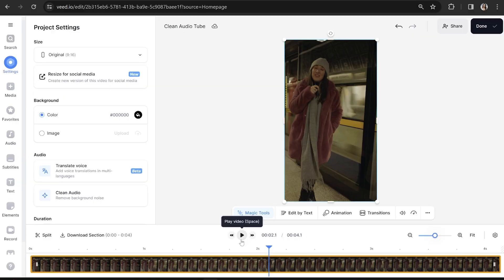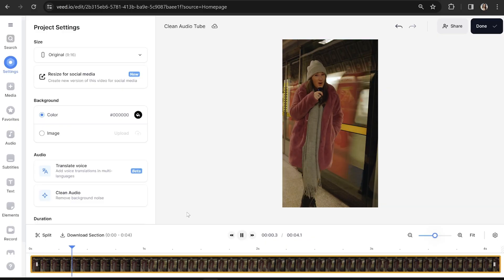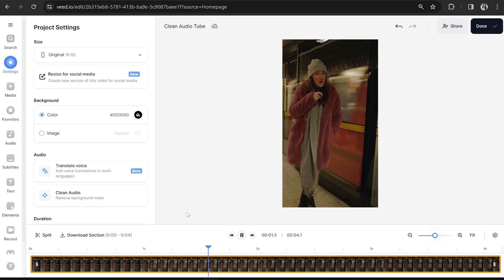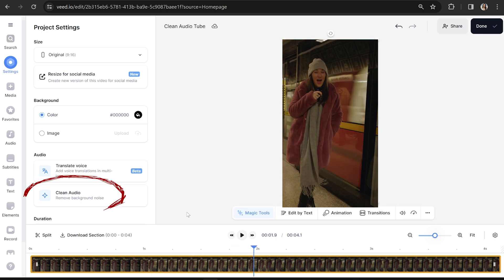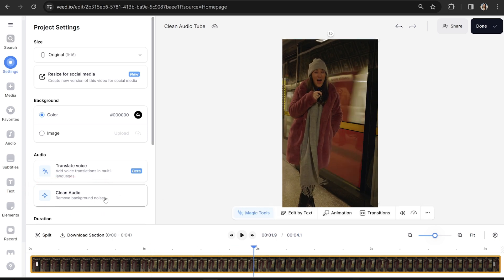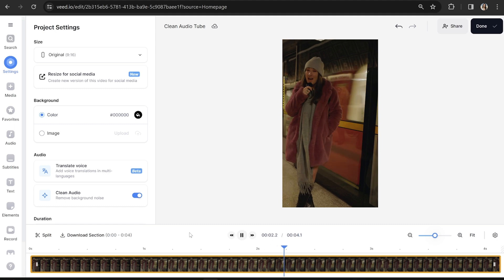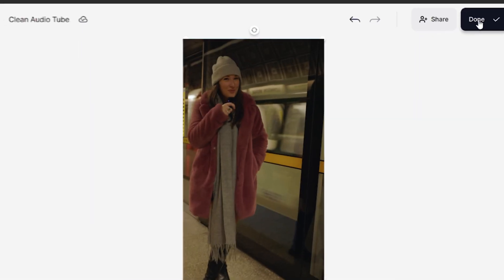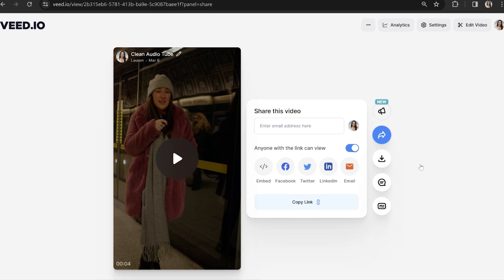Remove Background Noise From Video | REAL HACKS + AI TRICKS!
In this video I’ll show you to transform your audio using my real life hacks and also using AI to enhance our audio, removing all background noise and having it sound like studio quality on a budget!
Removing background noise can sometimes be a tricky and lengthy process, so I am going to show you a quick and easy way, that only requires 1 click of a button. To get started, just click the link above! 🔗⬆️

REMOVE BACKGROUND NOISE FROM VIDEO
0:00 Remove Background Noise from Video Intro
0:17 How to Remove Background Noise when Filming Outdoors
1:20 How to Remove Background Noise when Filming Indoors
1:58 How to Remove Background Noise Using AI
2:37 Outro

If you have any questions about how to remove background noise from video, please pop them in the comments section! 💖

Lauren  & VEED.IO